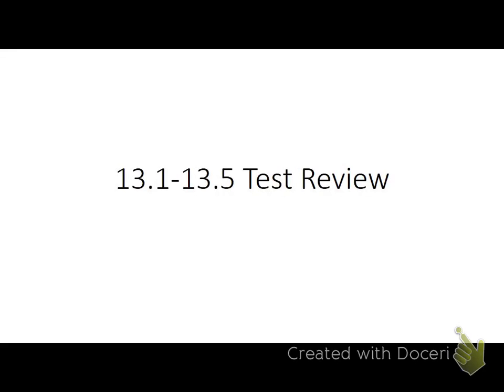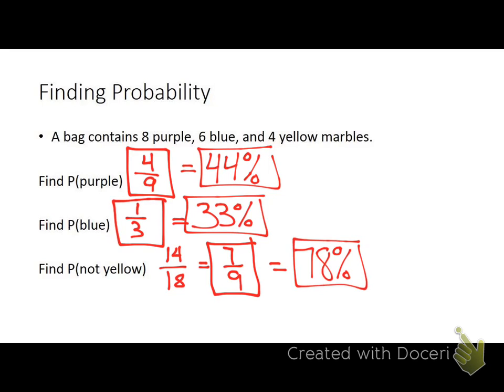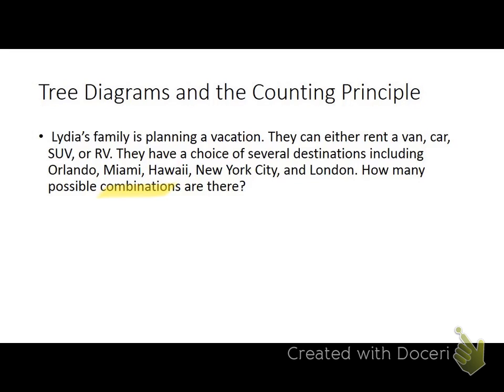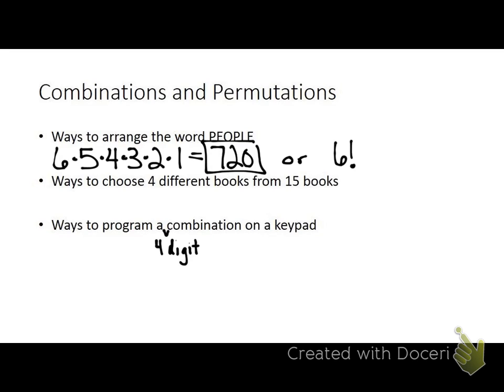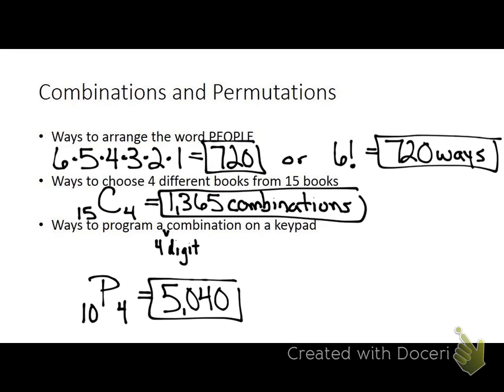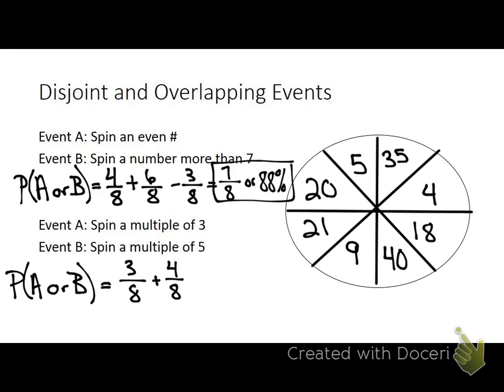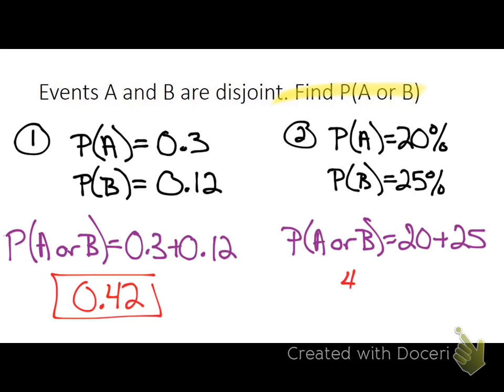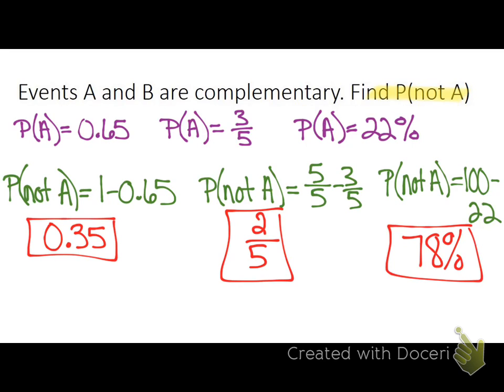Math 7: 13.1-13.5 Test Review